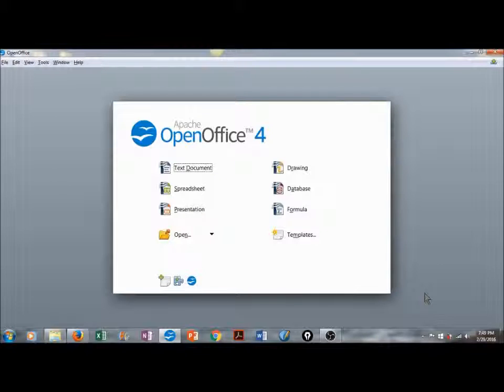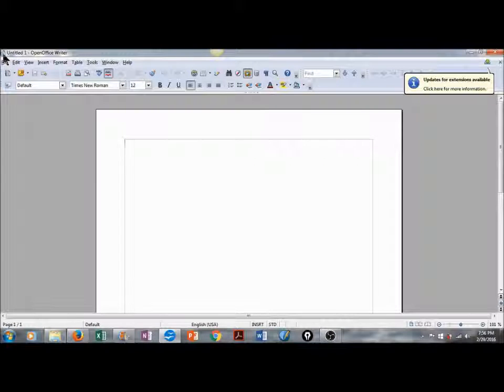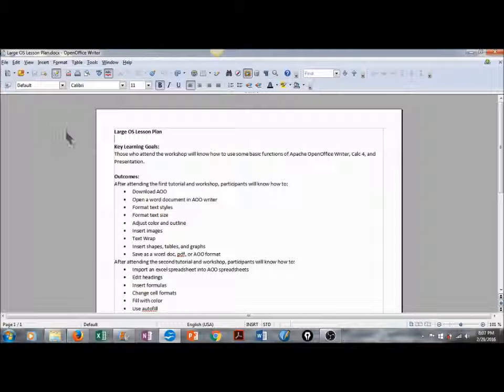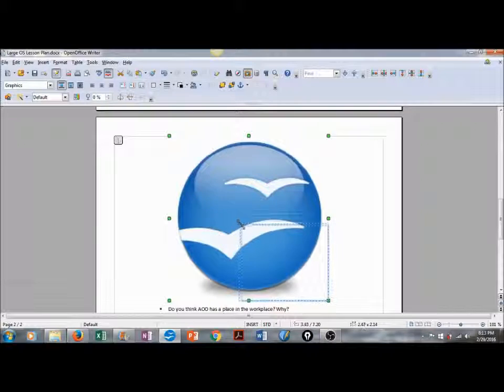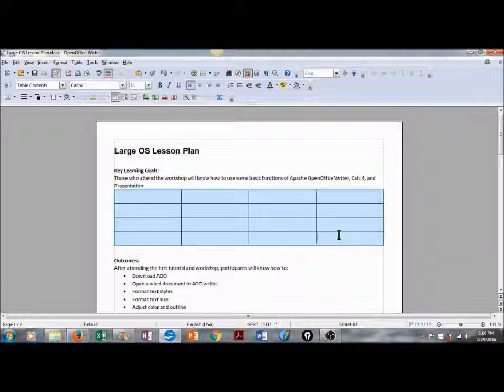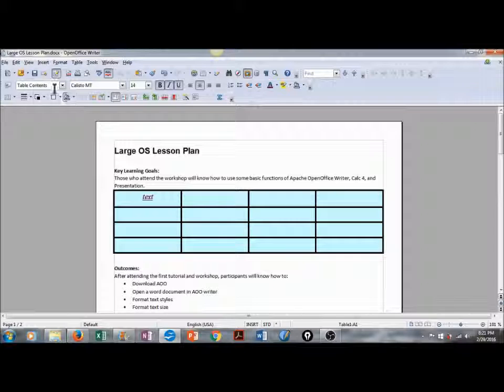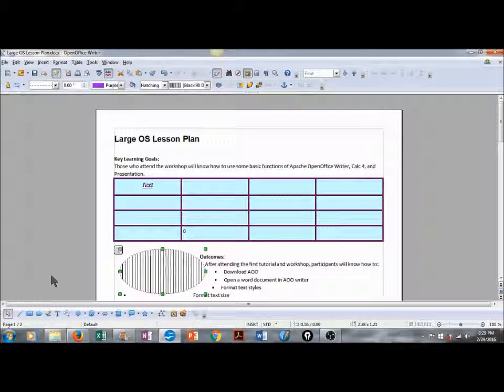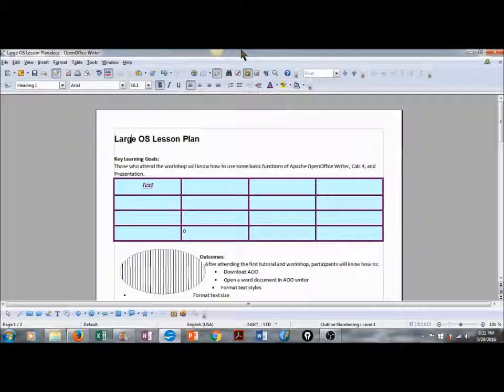Jody Becker - Lesson 1: Apache Open Office 4 Writer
How to:
Download Apache Open Office
Open a MS Word document
Format text styles, text size, and color
Insert Images
Wrap Text
Insert Shapes, Tables, and Graphs
Save as a Word Document,, pdf, or AOO office file